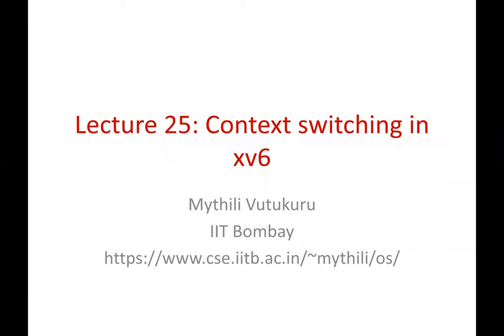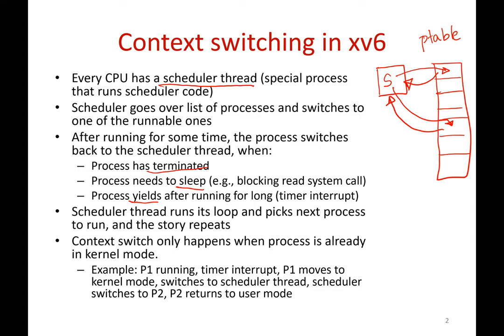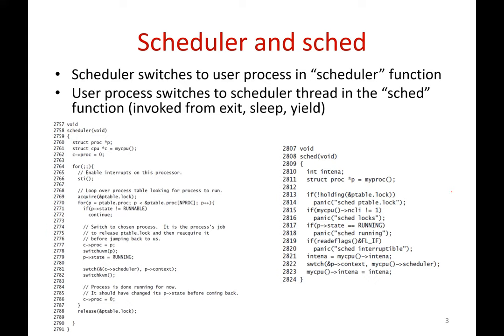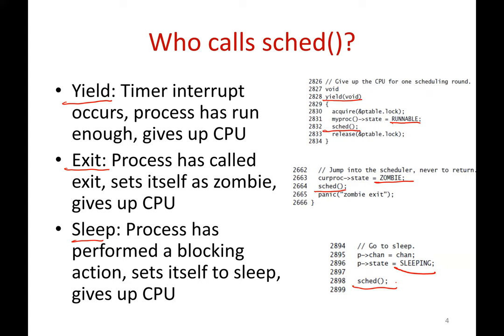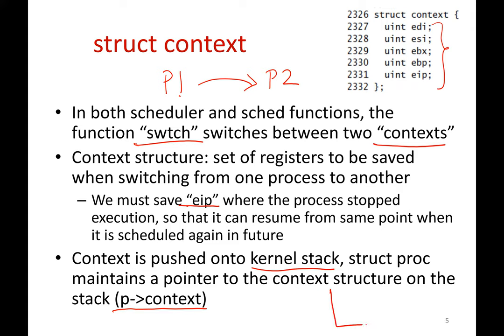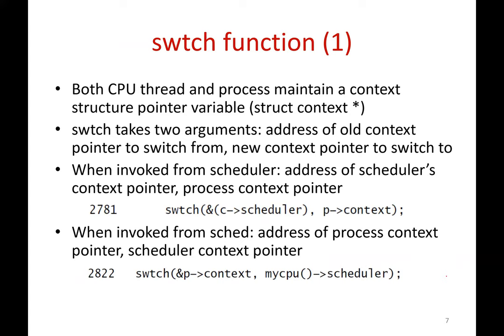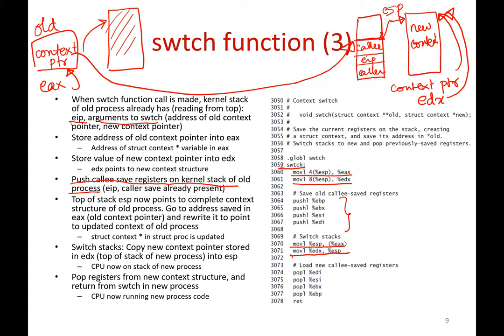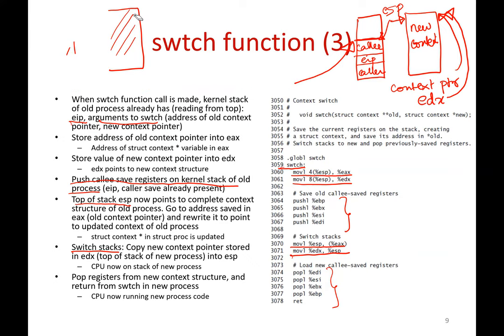Operating Systems Lecture 25: Context switching in xv6